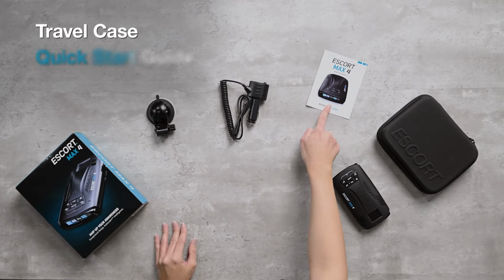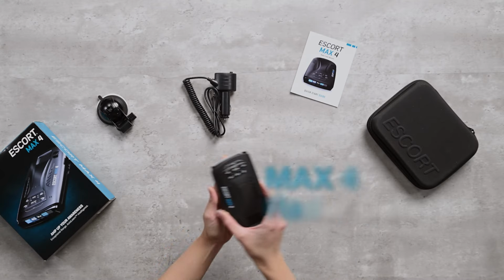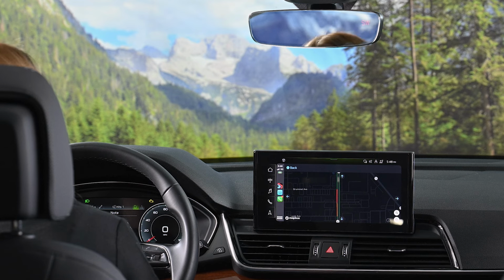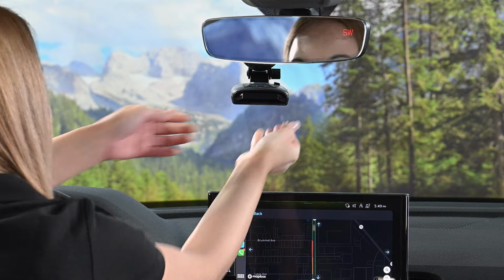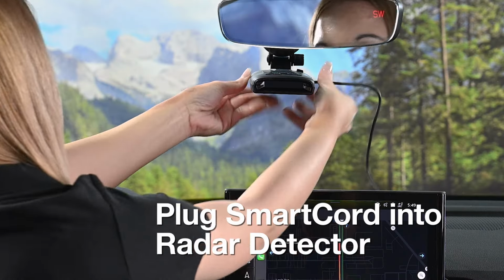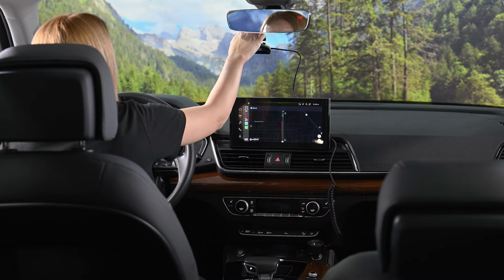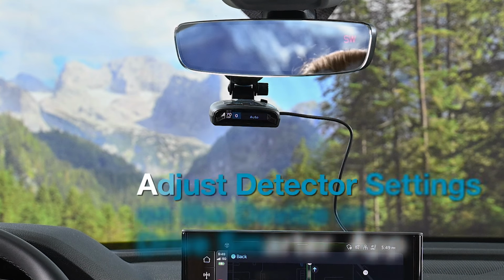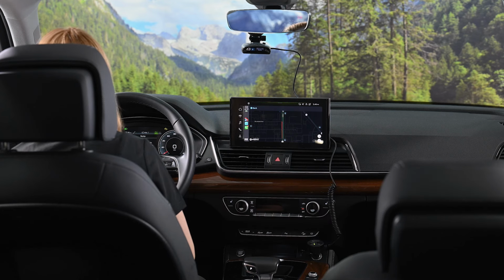ESCORT MAX 4 What's Included & Installation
Create lasting memories and embark on the road trips you've always dreamed of with the all-new ESCORT MAX 4 radar detector. Featuring twice the accuracy for less distractions, the MAX 4 is your passport to worry-free journeys and unforgettable adventures.